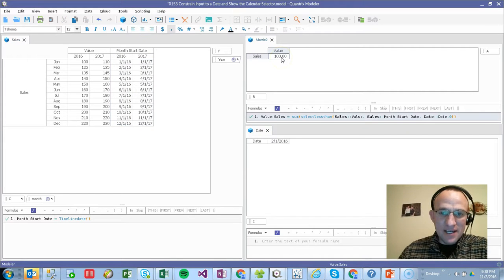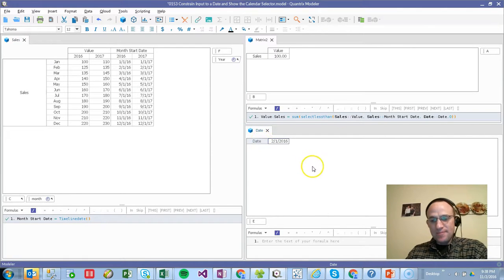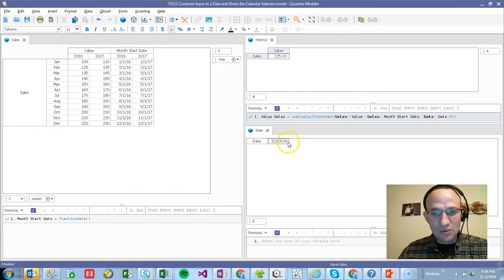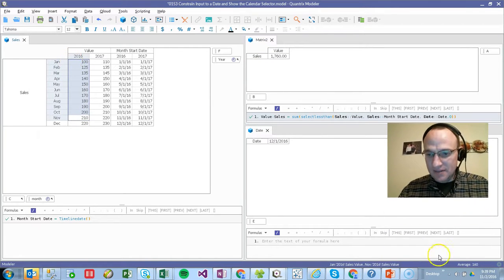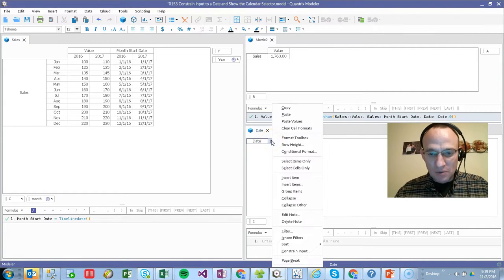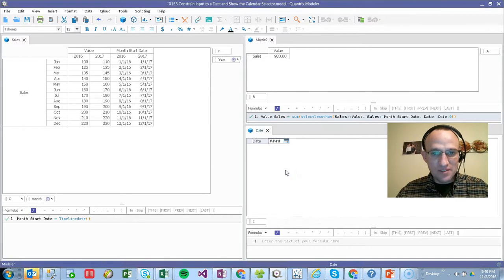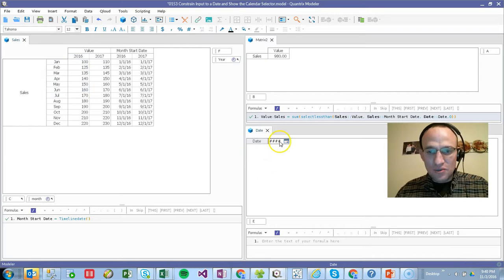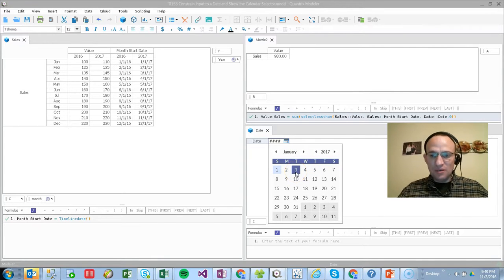Learn Quantrix Modeler: Constrain Input to Date & Show Calendar Selector 0153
Learn Quantrix Modeler: Constrain Input to Date & Show Calendar Selector.  Constrain your input (Data Validation) to a date and show a calendar selector.

Display a calendar widget or selector for user input of a cell in Quantrix.

multi function analysis in Quantrix using the select less than function (selectlessthan)